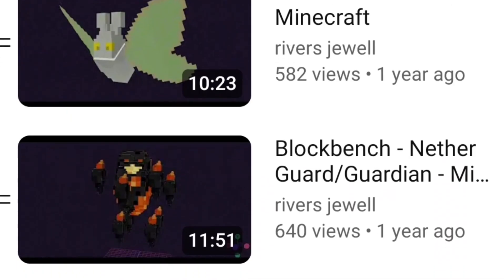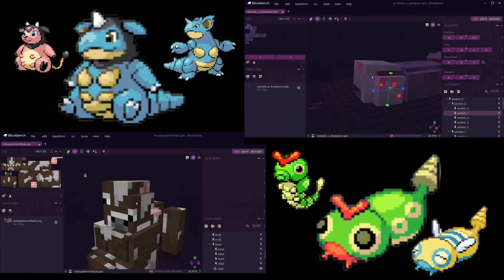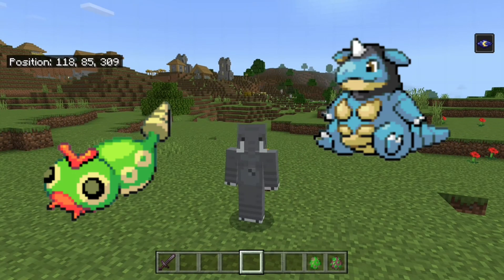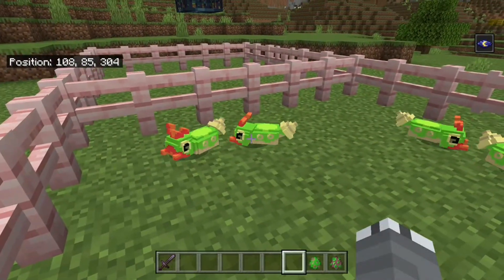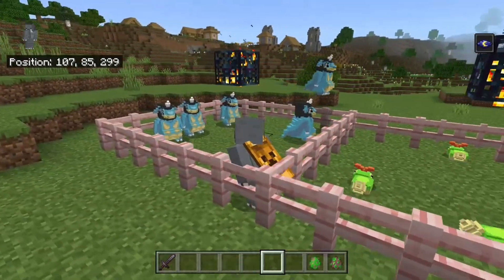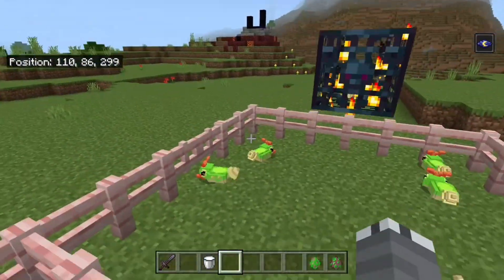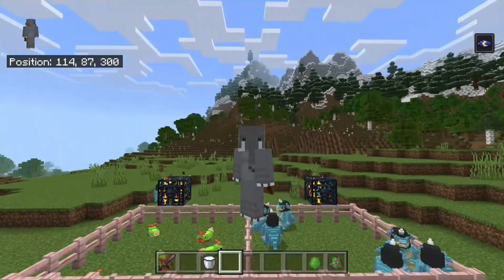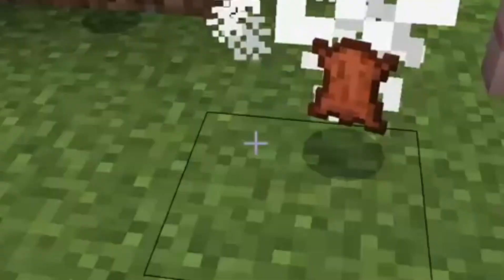Pokémon Infinite Fusions X Minecraft 1 - Blockbench - Minecraft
In todays video I take 2 fused Pokémon from the Pokémon Infinate Fusions website and turn them into working Minecraft Mobs using Blockbench!

Today's Fusions are Miltank X Nidoqueen and Caterpie X Dunsparce!

Mob Downloads:

New Gen Mobs:
Moth

Roulette Mobs:
Cherry Squid

Random/Unreleased Mobs:
Purple Butterfly

Pokémon Fusion Mobs:
Nidoqueen X Miltank